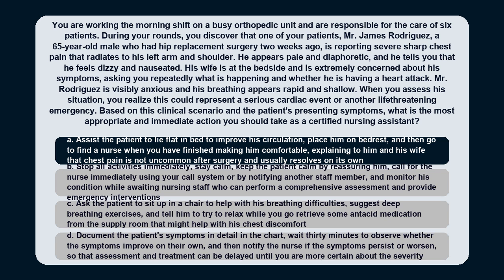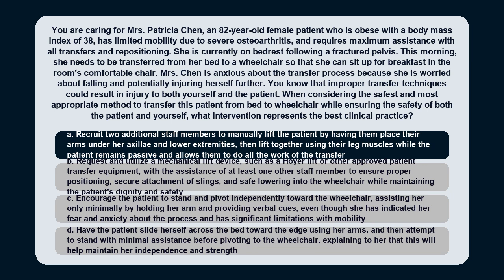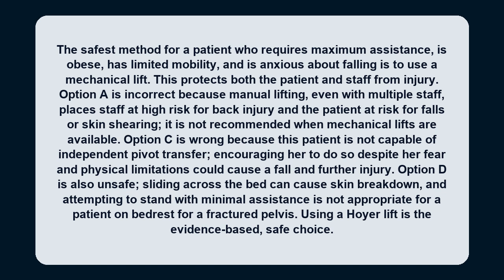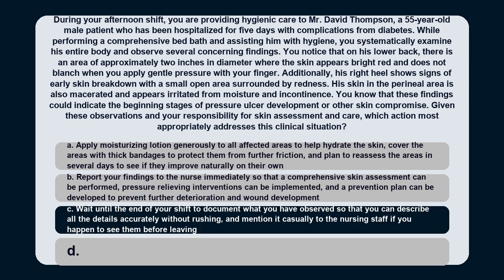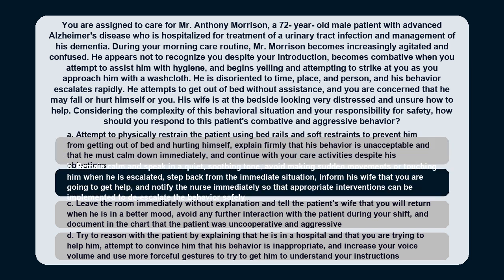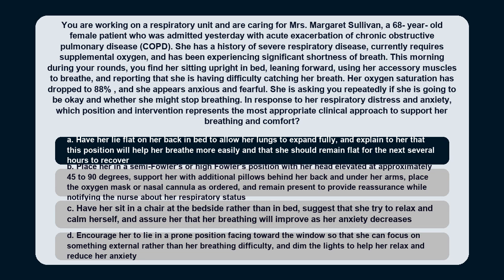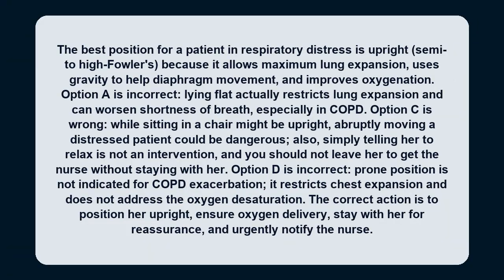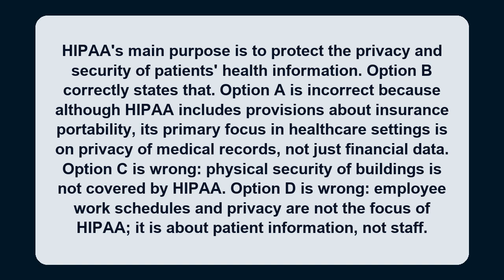CNA Post-Operative Complications: Recognition, Prevention & Patient Safety#nursingassistant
CNA POST-OPERATIVE COMPLICATIONS: RECOGNITION, PREVENTION & PATIENT SAFETY [CRITICAL]

Catch dangerous complications BEFORE they become life-threatening! Learn to recognize post-operative complications that CNAs often miss. This critical training covers surgical complication signs, prevention strategies, monitoring procedures, and when to report immediately. Master these life-saving skills - early detection saves lives!

⚠️ POST-OP COMPLICATIONS CAN BE FATAL - Know the warning signs NOW!

📚 WHAT YOU'LL MASTER (LIFE-SAVING PATIENT MONITORING):
• Post-operative complication recognition
• Surgical site complications identification
• Infection signs after surgery
• Fever indicators post-op
• Wound complications recognition
• Bleeding and hemorrhage signs
• Seroma formation identification
• Hematoma recognition
• Dehiscence (wound opening)
• Evisceration emergency signs
• Drainage assessment procedures
• Drainage color and consistency
• Excessive drainage indicators
• Foul odor recognition
• Redness around incision
• Warmth at surgical site
• Swelling assessment
• Edema measurement
• Catheter blockage
• Catheter-associated infection
• Blood in urine
• Dark urine color
• Decreased urine output
• Absence of bowel movement
• Constipation after surgery
• Abdominal distension
• Abdominal pain
• Rigid abdomen
• Bowel obstruction signs
• Paralytic ileus indicators
• Nausea with constipation
• Inability to pass gas
• Abdominal cramping
• Leg swelling post-op
• Calf pain indicators
• Deep vein thrombosis (DVT)
• Pulmonary embolism (PE) signs
• Chest pain and breathing
• Leg warmth
• Leg redness
• Unequal leg size
• Numbness in leg
• Tingling sensations
• Weakness after surgery
• Decreased range of motion
• Inability to move limbs
• Drooping facial features
• Speech difficulty
• Slurred speech
• Vision changes post-op
• Severe headache
• Neck stiffness
• Meningitis signs
• Allergic reaction signs
• Rash after surgery
• Hives development
• Swelling of face
• Difficulty swallowing
• Anaphylaxis emergency
• Blood transfusion reaction
• Medication reaction
• Infection source identification
• Infection types post-op
• Wound infection (surgical site)
• Systemic infection
• Sepsis development
• Septic shock signs

🎯 CRITICAL FOR:
CNA certification candidates, nursing students, healthcare professionals, certified nursing assistants, post-operative unit CNAs, recovery room staff, surgical ward workers, hospital CNAs, trauma unit workers, orthopedic unit staff, anyone monitoring post-op patients, critical care workers, emergency department staff.

💡 POST-OPERATIVE COMPLICATIONS YOU MUST KNOW:
• Early post-operative phase (0-24 hours)
• Immediate post-op monitoring
• Immediate complication recognition
• Anesthesia recovery complications
• Emergence delirium
• Nausea from anesthesia
• Vomiting post-anesthesia
• Breathing complications
• Airway obstruction
• Aspiration risk post-op
• Laryngospasm
• Bronchospasm
• Atelectasis (collapsed lung)
• Pneumonia development
• Hypoventilation risks
• Hypoxemia indicators
• Carbon dioxide retention
• Cardiovascular complications
• Arrhythmias post-op
• Myocardial infarction
• Stroke risk post-op
• Hypertensive crisis
• Hypotensive shock
• Cardiogenic shock
• Fluid imbalance complications
• Dehydration post-op
• Thrombocytopenia
• Platelet count low
• Bleeding tendency

🔬 MONITORING PROCEDURES & PREVENTION STRATEGIES:
• Post-operative assessment procedures
• Vital signs monitoring frequency
• Temperature monitoring schedule
• Pulse assessment
• Respiration counting
• Blood pressure checking

Includes: Video tutorials, complication checklists, monitoring guides, prevention procedures, patient safety protocols, practice assessments, exam questions!

📖 RELATED CRITICAL CNA POST-OPERATIVE TRAINING:
• CNA Wound Care and Dressing Changes
• CNA Pain Management
• CNA Vital Signs Monitoring
• CNA Infection Prevention
• CNA Patient Safety
• CNA Patient Positioning
• CNA Mobility Assistance
• CNA Patient Monitoring
• CNA Emergency Response

👍 LIKE if this post-op complication training could save a patient's life
💬 COMMENT your post-operative patient concerns or complication questions
🔔 TURN ON NOTIFICATIONS for new critical CNA training, patient safety content, and certification videos